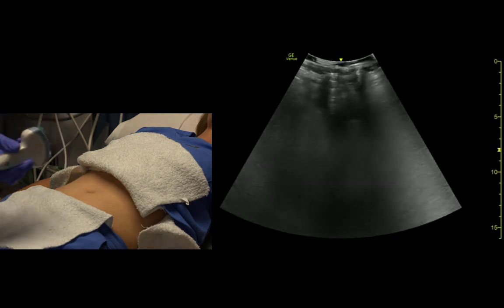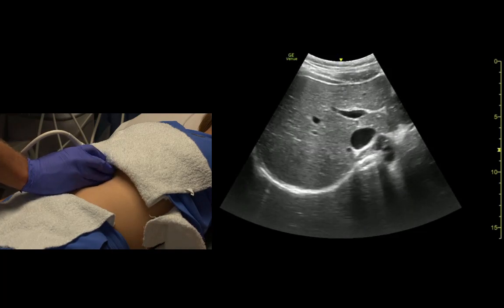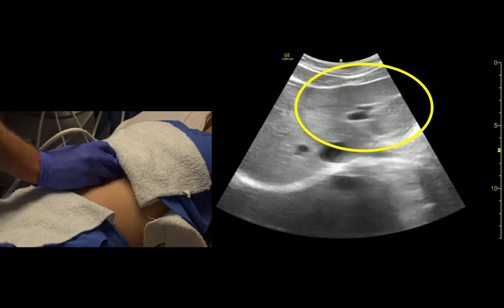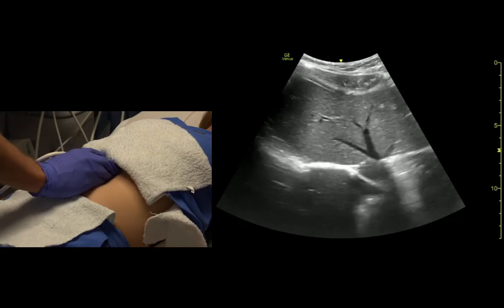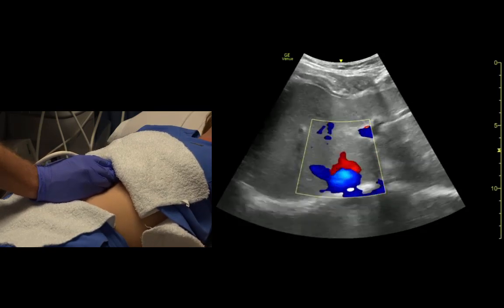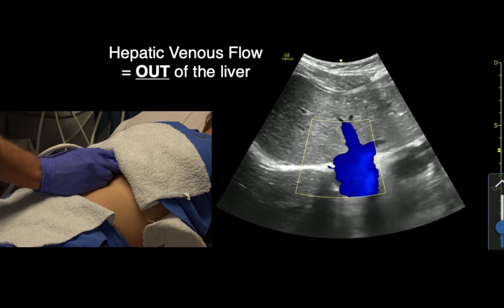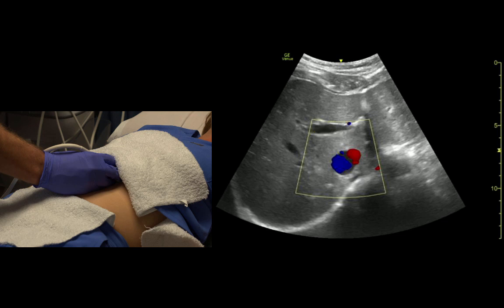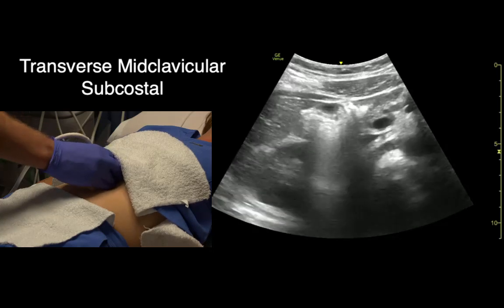Transverse Liver Scan Technique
In this video, we review techniques for scanning the liver from the anterior subcostal view, including recognizing key anatomical features.